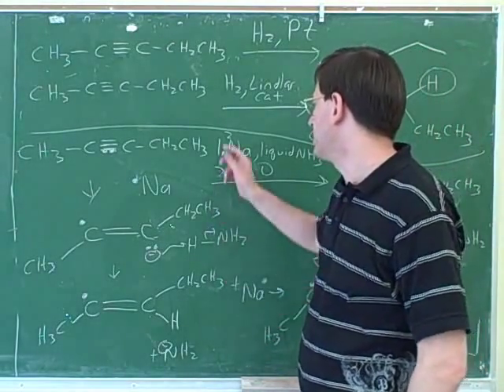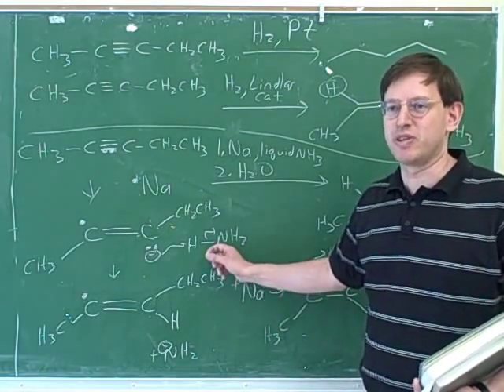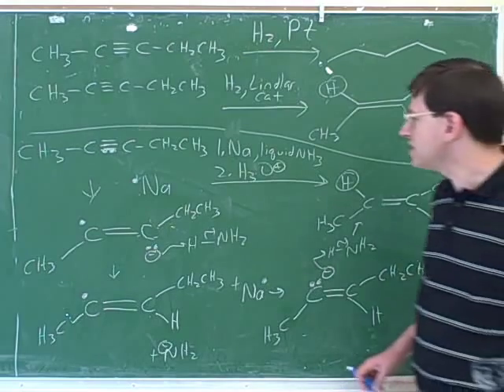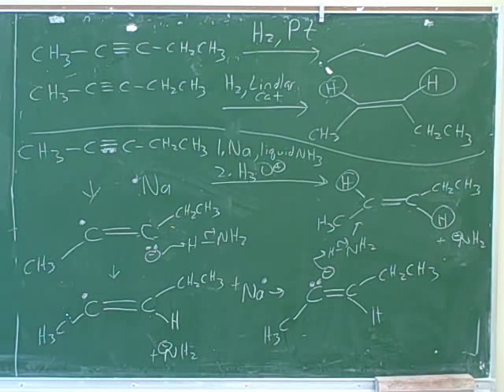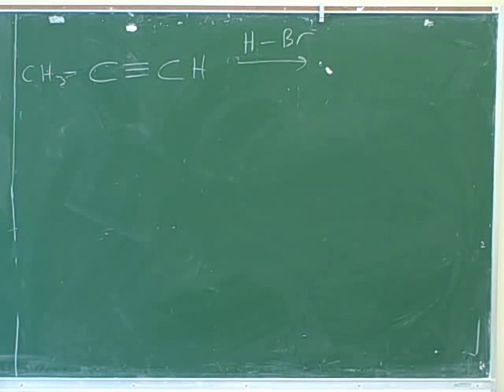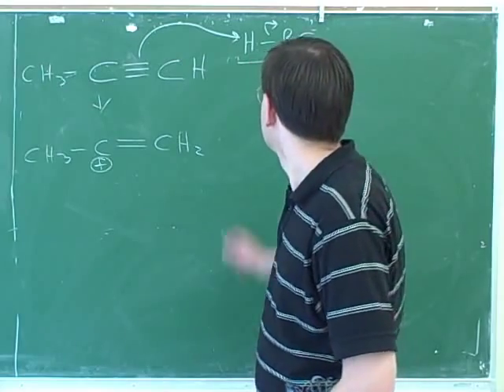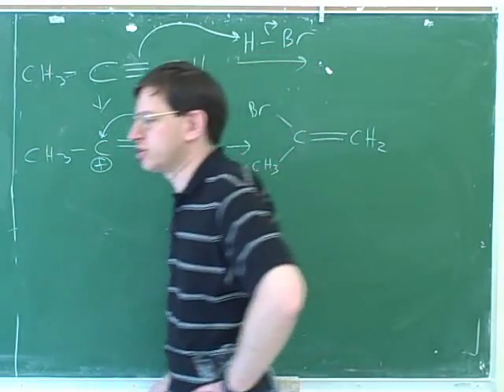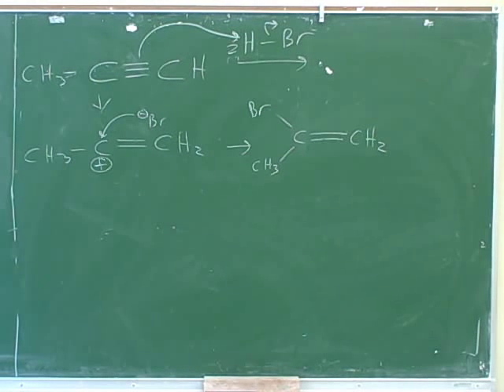Alkyne synthesis and reactions (7)